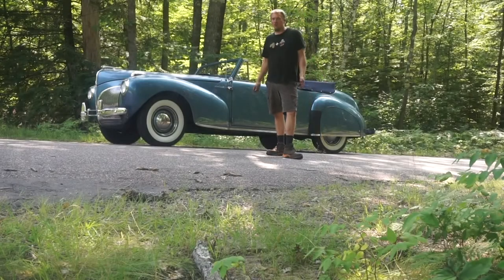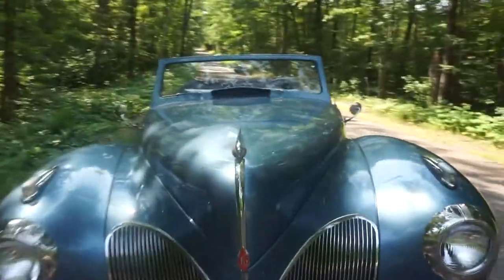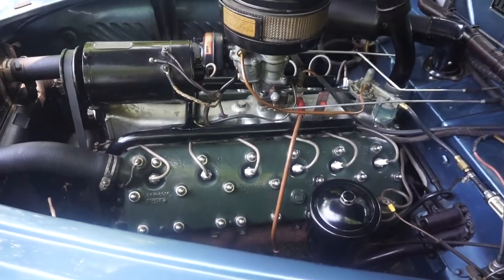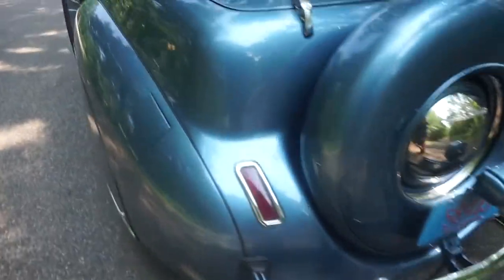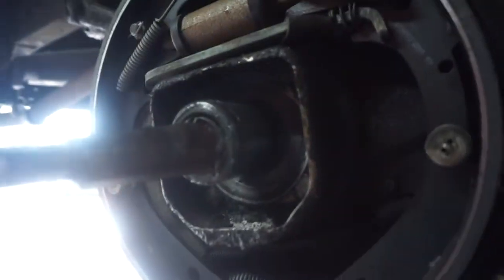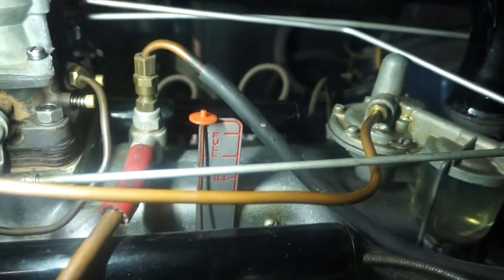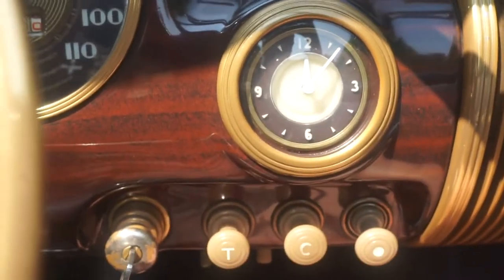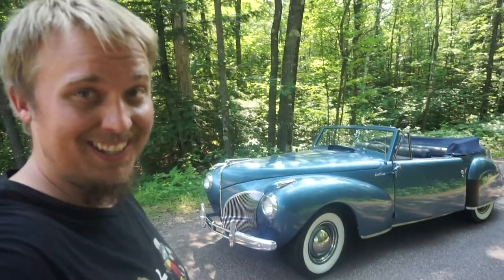This 1941 V12 Lincoln Continental is Presidential Class Luxury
This 1 of 400 1941 Lincoln Continental Cabriolet is stunning prewar American luxury. From the silky smooth flathead v12 engine, to its foot operated radio presets, this rare Lincoln is what I would call, American Royalty. Come along for a drive in this piece of art on wheels.